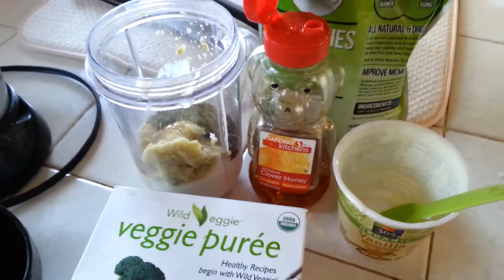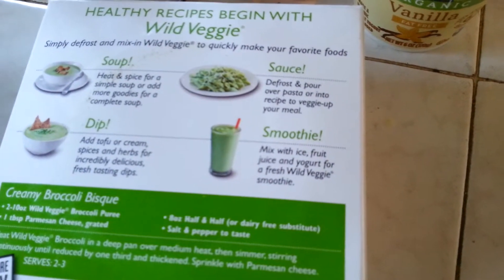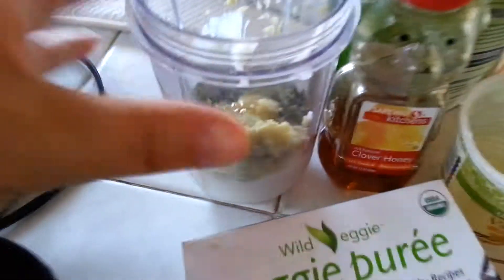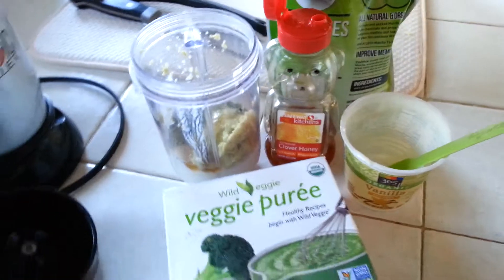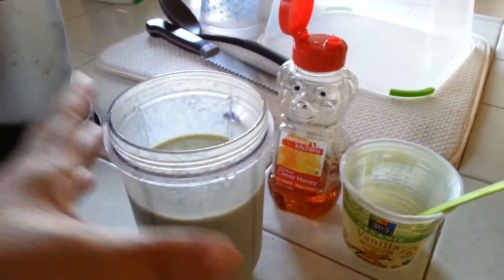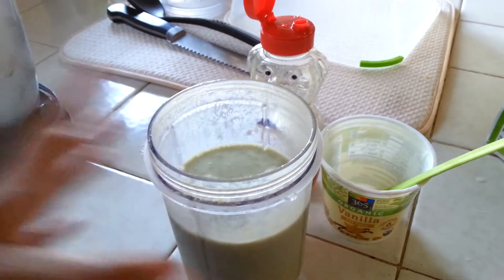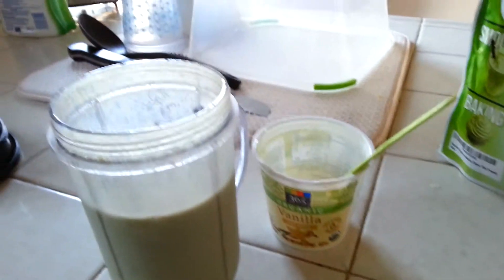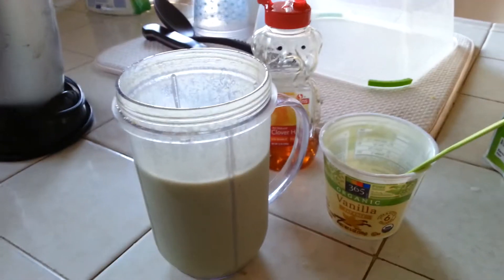Wild Veggie Edamame smoothie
Use wild veggie frozen your raise in your smoothies, soups and stews. Healthy, convenient and fast!